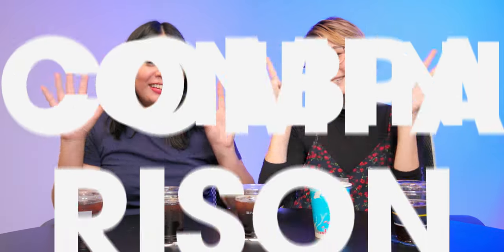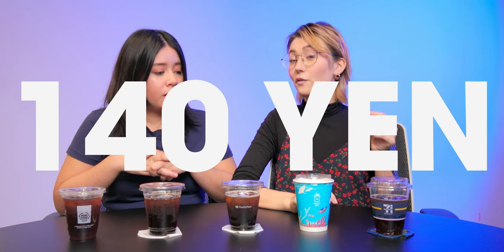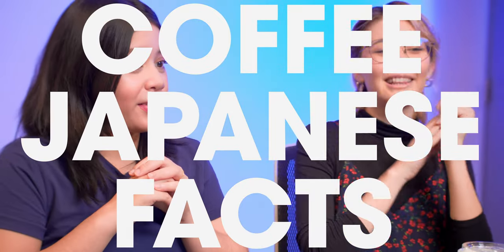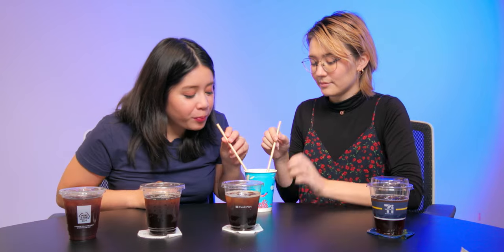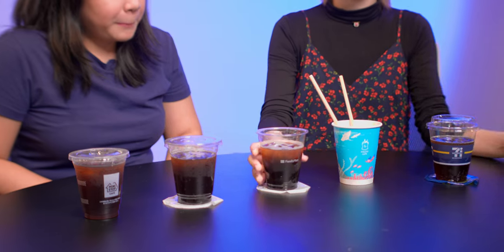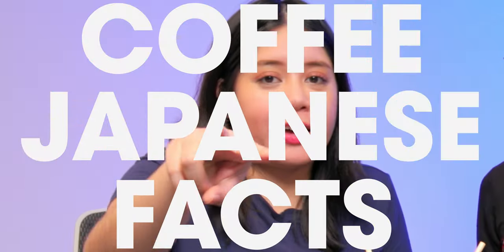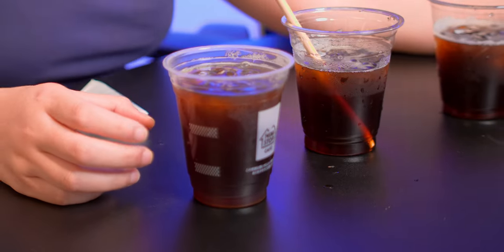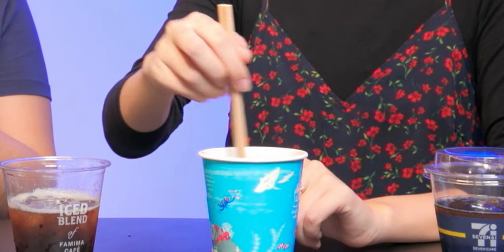We Compare 5 Japanese Convenience Store Coffee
Shelley & Heidi review and compare different ice coffees from five different Japanese convenience stores while dishing out Japanese coffee facts and personal coffee experiences. We tried ice coffee from: 7-Eleven, Lawson, FamilyMart, Daily Yamazaki, and MiniStop.

CHAPTERS
0:00 No Sleep
1:35 Lawson
4:48 FamilyMart
7:13 Daily Yamazaki
10:12 Mini Stop
12:09 7-Eleven
13:06 Final Thoughts